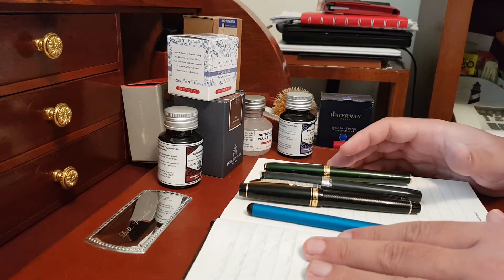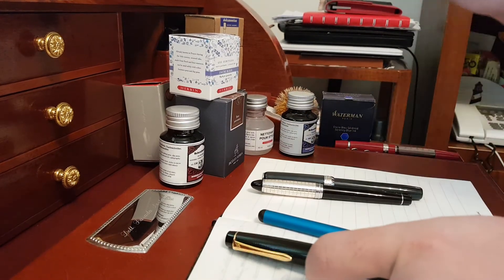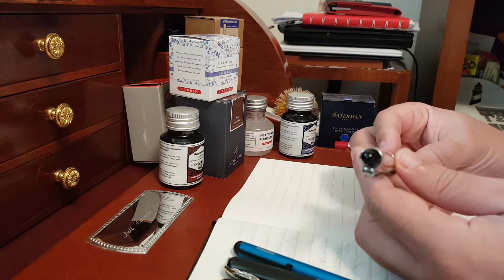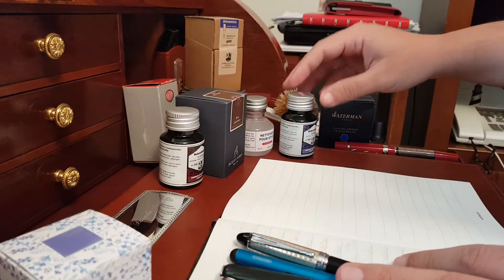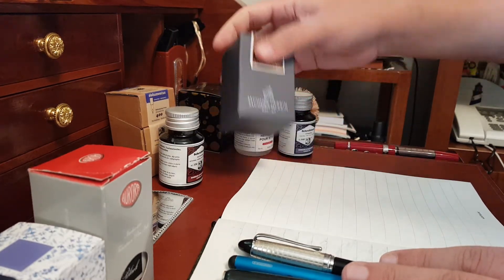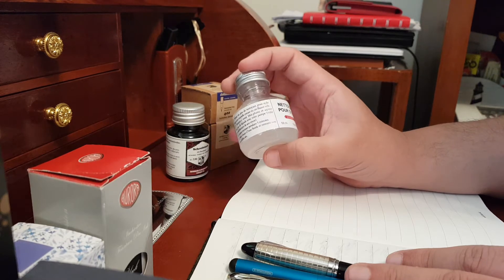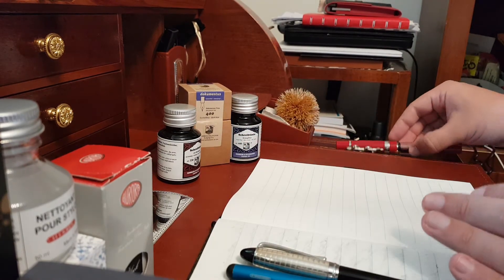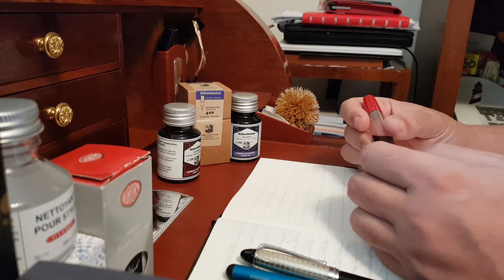Fountain's pen channel news 2020/21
New season , new fountain pens and new inks!

🙂Il nostro link PayPal con cui potete fare dei donativi per mantenere vivo questo canale.